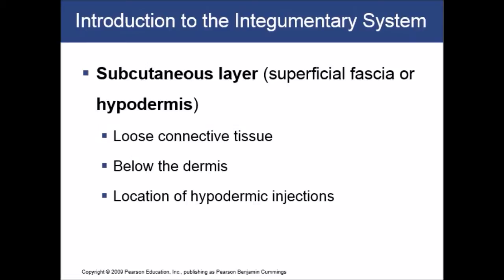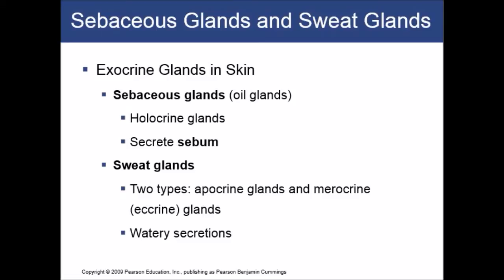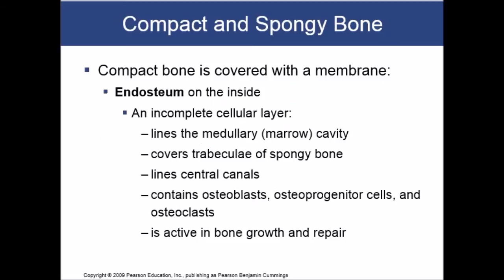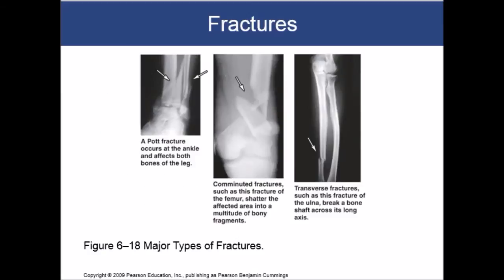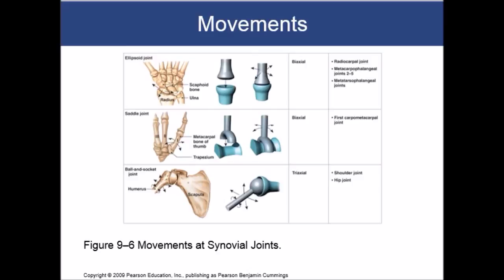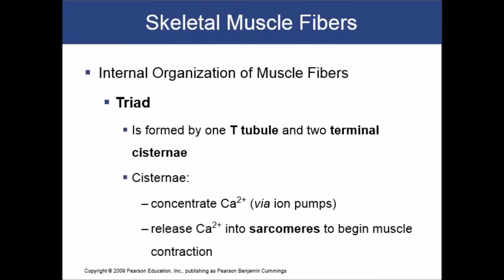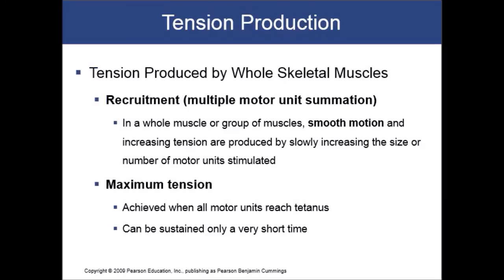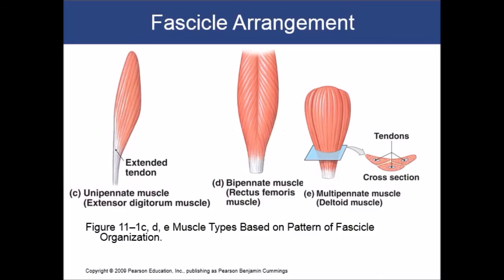Bio233 A&P 1 Unit 2 Lecture revesion CH 5-11